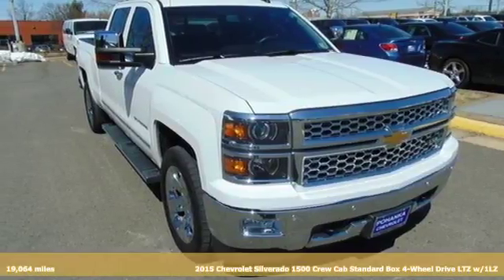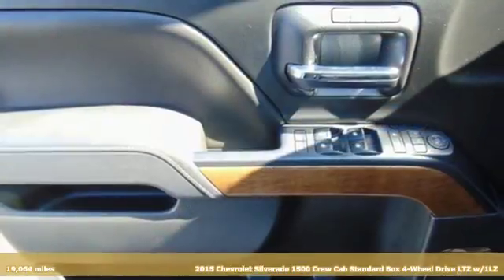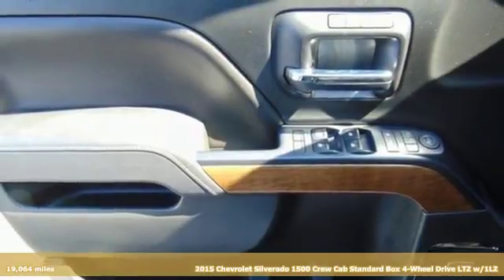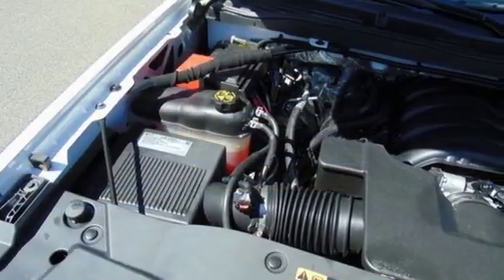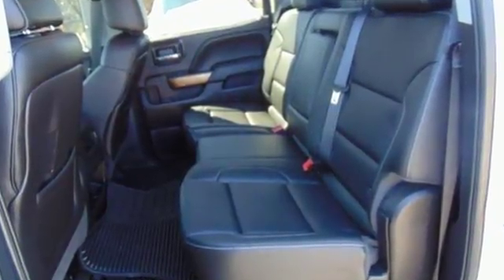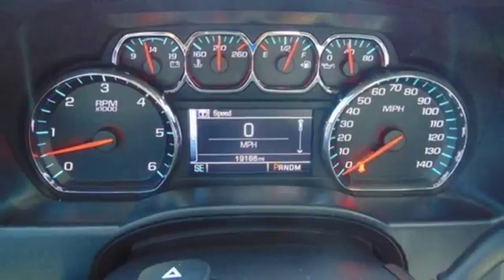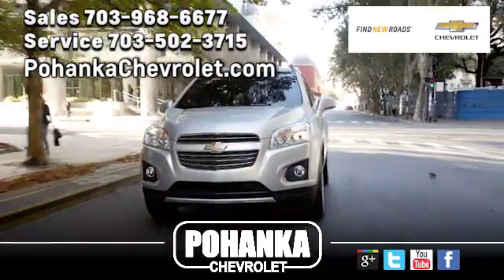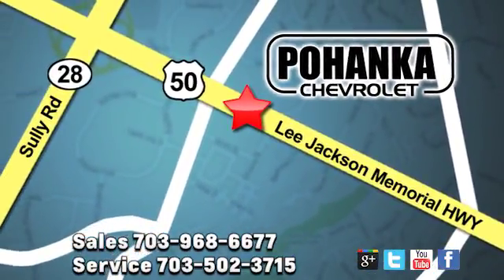Used 2015 Chevrolet Silverado 1500 Chantilly VA Washington-DC, MD CP18076 - SOLD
Year: 2015
Make: Chevrolet
Model: Silverado 1500
Trim: LTZ
Engine: EcoTec3 6.2L V8
Transmission: 8-Speed Automatic with Overdrive
Mileage: 19064
Stock #: CP18076
VIN: 3GCUKSEJ0FG520728
Clean CARFAX. 2015 Chevrolet Silverado 1500 LTZ 4WD 8-Speed Automatic with Overdrive EcoTec3 6.2L V8 8-Speed Automatic with Overdrive, 4WD.brbrLocated right next to Dulles International Airport on Route 50 in Chantilly, Fairfax VA. Recent Arrival!brbrbrAll prices exclude taxes, title, license, freight, and dealer processing fee of $699.00. Published price subject to change without notice to correct errors or omissions or in the event of inventory fluctuations. All features not on all vehicles. Vehicles shown are for illustration purposes only.brbrReviews:brbr * Powerful, fuel-efficient engines; many available configurations; well-built, comfortable interior; quiet highway ride. Source: Edmundsbr * The Silverado is the truck you know and trust. The modern body is chiseled and sleek at the same time. The dramatic stacked double grille in front is complimented with vertically stacked headlights on either side, outlined in chrome. The bumper is contoured as well. Also, its tough persona is further accentuated by the geometric lines of its new sculpted fenders and dual power dome hood. The Silverado currently comes in three models: Short Box Crew Cab, Standard Box Crew Cab, and Standard Box Double Cab. Each has six trims with the 1WT as the Base and the LTZ Z71 as the top-of-the-line option. Knowing that it's what's under the hood that counts, the Silverado is stacked with impressive engines. The 1WT, 2WT, LT, and LT Z71 come standard with the 4.3L EcoTec3 V6, with 6-speed automatic transmission. The LTZ and LTZ Z71 come standard with the 5.3L EcoTec3 V8, which is also an option for the other trims. Don't forget the 6.2 EcoTec V8 with 420hp. The Max Trailering Package, offered with both V8 engines, offers class-leading trailering capacity of up to 12,000 pounds. The ride is quiet and the interior more comfortable than ever. The center controls have been updated with an improved layout and are easy to reach. Chevy's MyLink system is an extremely intuitive and helpful system to use. It allows you to control your music, make calls, and navigate to a number of stored destinations all by using your voice. 2WT, LT, and LT Z71 trims get a 4.2-inch color screen to go with it, and the LTZ and LTZ Z71 get an 8-inch color touchscreen. In terms of safety all models come with 4-wheel ABS disc brakes with Duralife rotors, StabiliTrak with Electronic Sway Control and Hill Start Assist. Source: The Manufacturer Summary

Address:
13915 Lee Jackson Hwy